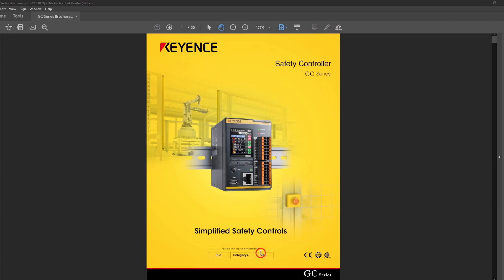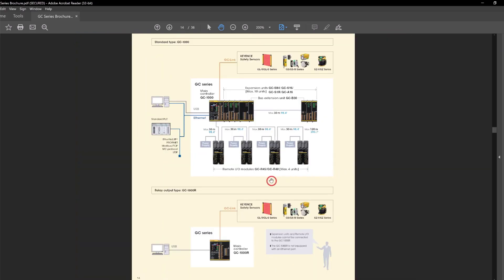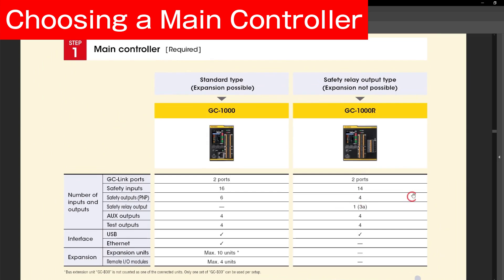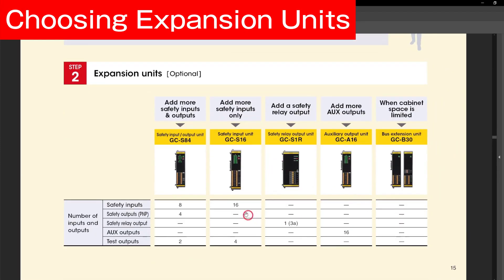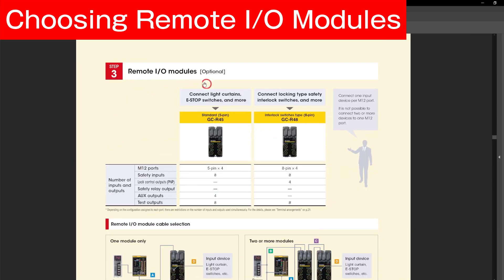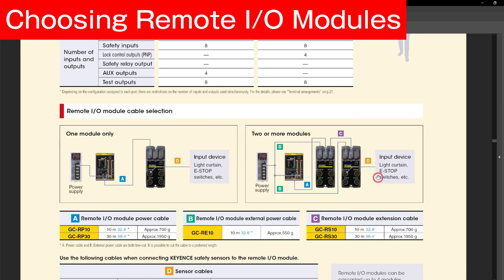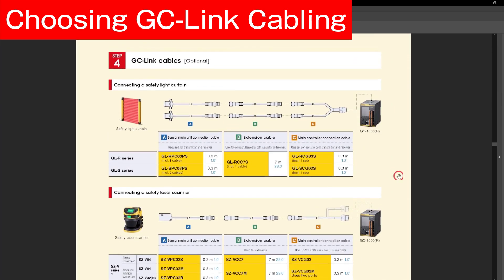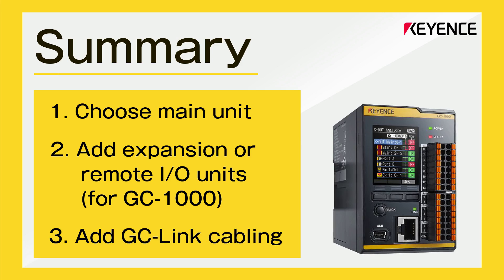Selection Guide | KEYENCE GC Series Safety Controllers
Looking for some help deciding which GC Series part numbers you need for your application?
This video helps you learn how to choose the main controller, expansion modules, remote I/O modules, and GC-Link wiring for your use case.

The GC Series is KEYENCE's line of safety controller equipment, designed to Simplify Safety Controls by offering:
• Easy & Flexible Integration with any safety device or system.
• Innovative GC-Link connection to KEYENCE safety devices.
• Intuitive Software that anyone can master in minutes.

Introduction 0:00 - 0:26
Series Overview 0:27 - 1:45
Main Controller 1:46 - 2:38
Expansion Units 2:39 - 3:30
Remote IO Module 3:31 - 4:36
GC-Link Cabling 4:37 - 5:28
Summary 5:29 - 6:09